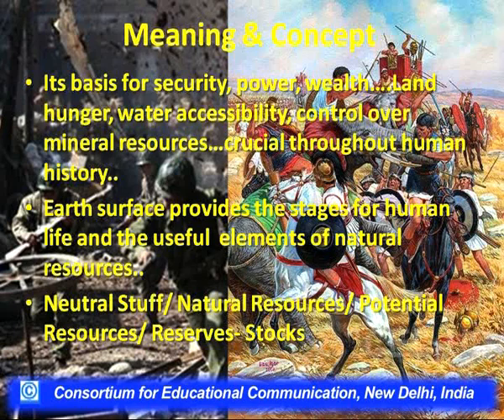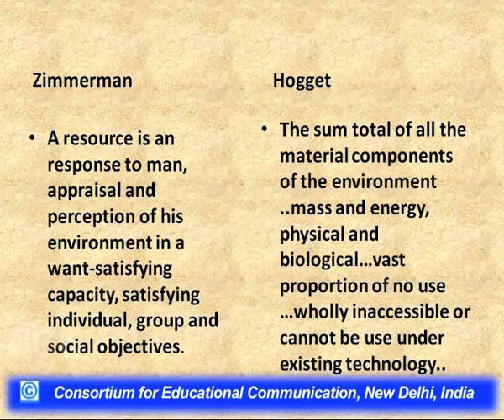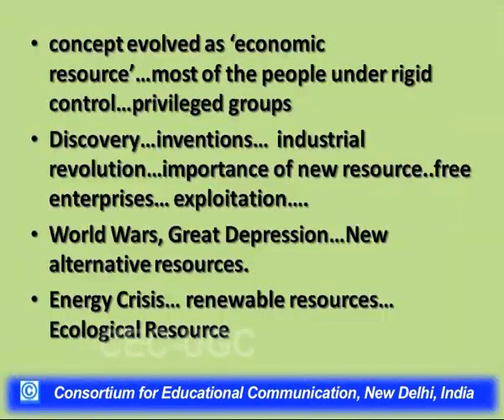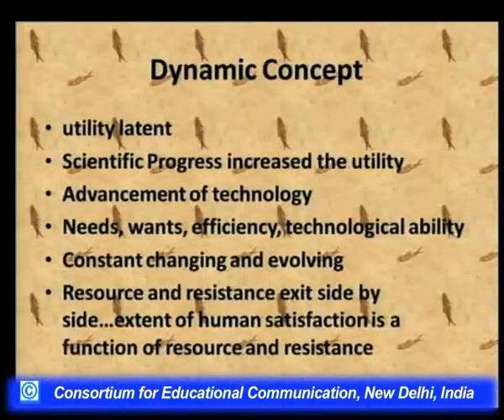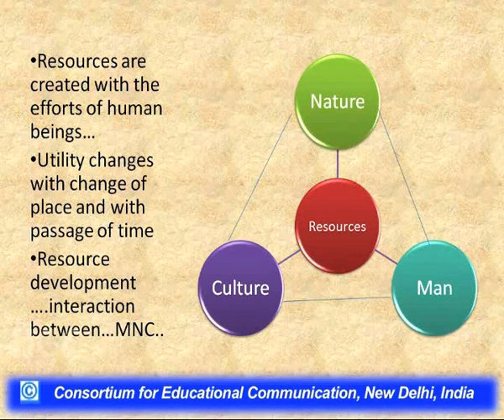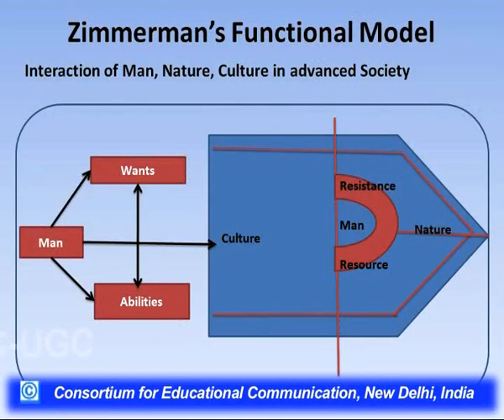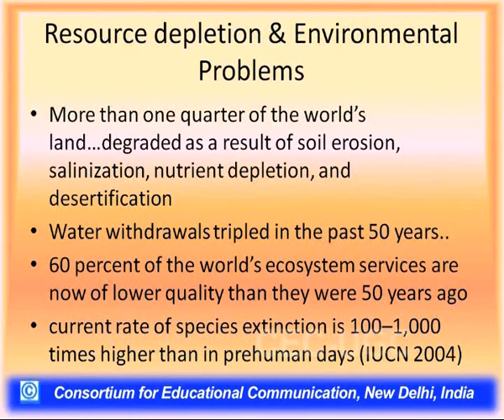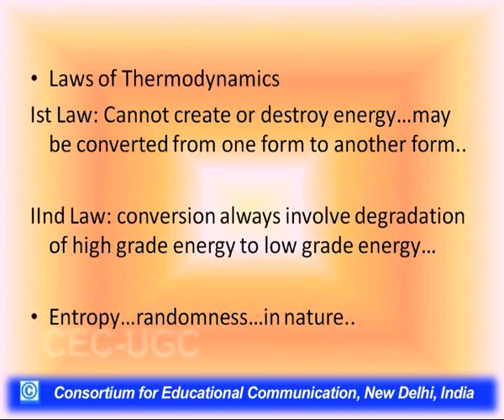Resources Concept and Conservation : Basic Concepts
This lecture deals with Resources and basic concepts related to resources, their utilization and problems related to them.

Objectives:
1.) To understand the concept of resources, their uses and problems.